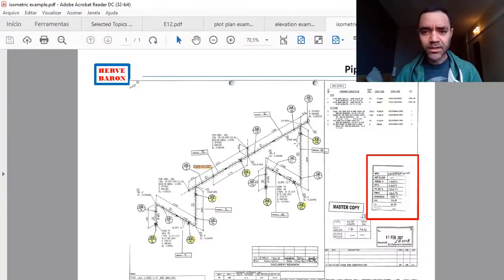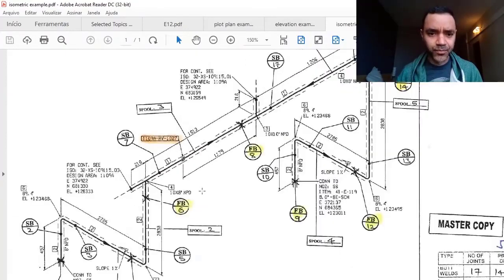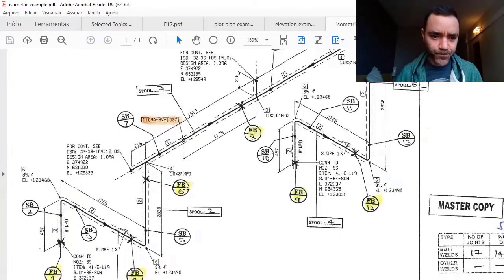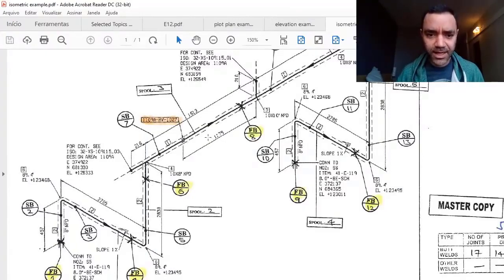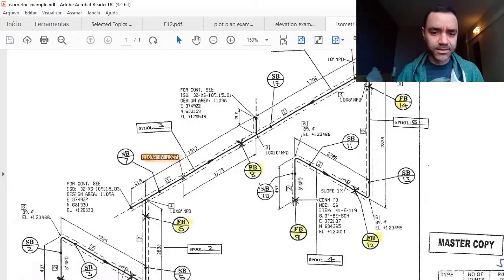HOW ISOMETRIC LOOKS LIKE FOR CHEMICAL PROCESS ENGINEERS